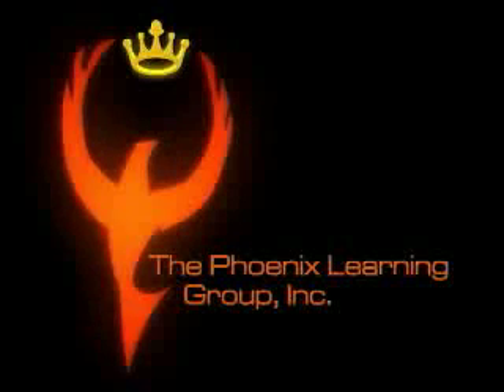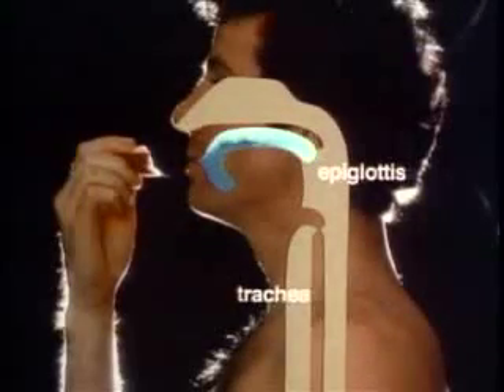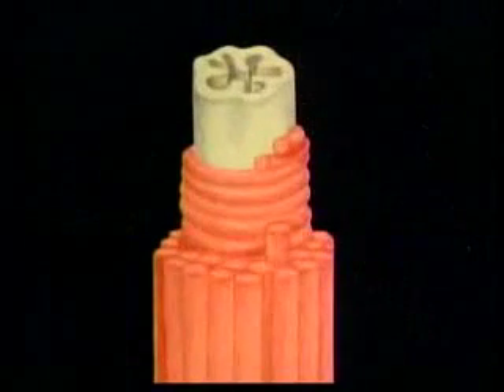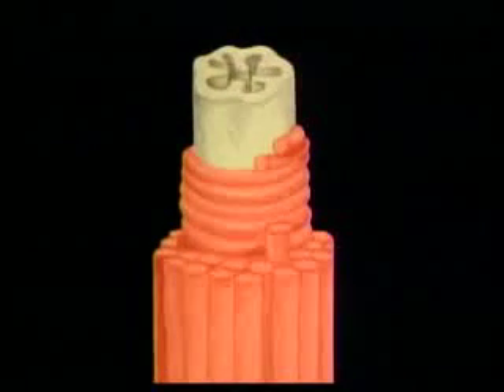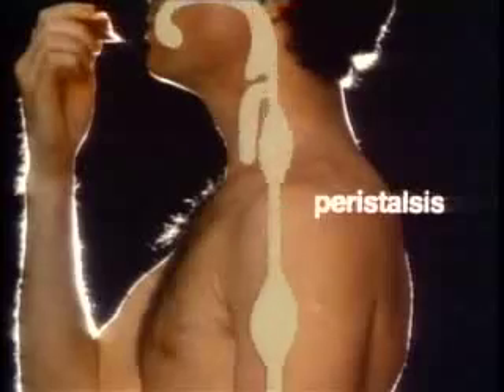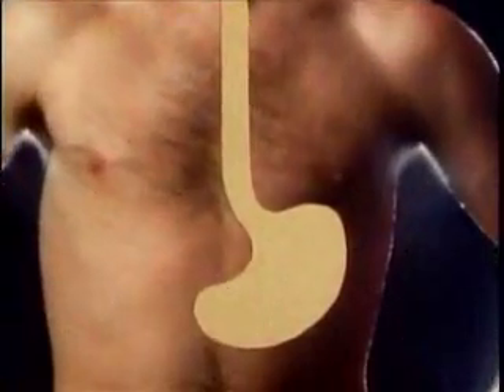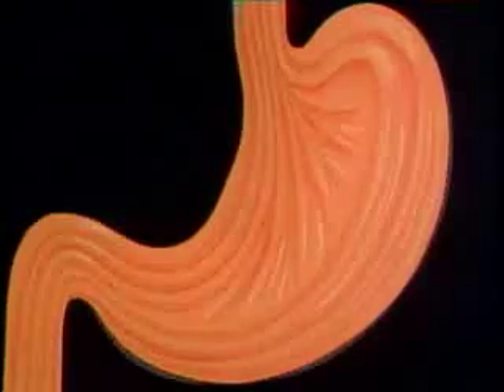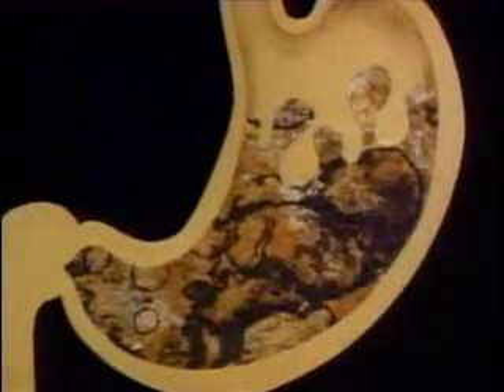Digestive System (2nd Ed., Rev.) (Clip)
Identify—through detailed animation and x-ray images—the major organs in the digestive process and examine how they work together to bring nutrients into the human body and convert them into forms that our cells can use. Interspersed with the compelling visuals a dietitian discusses such topics as food calories, the nutritional role of vitamins and minerals, lactose intolerance and the effects that crash dieting can have on the body's metabolic rate.
14 minutes, color.